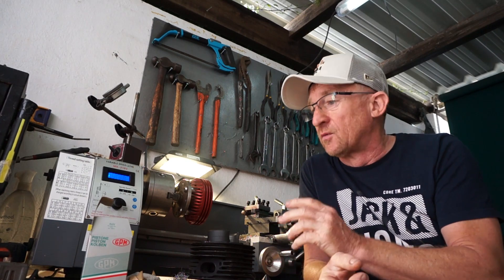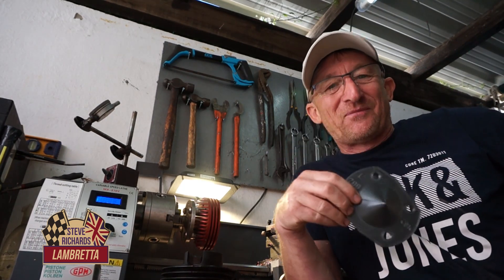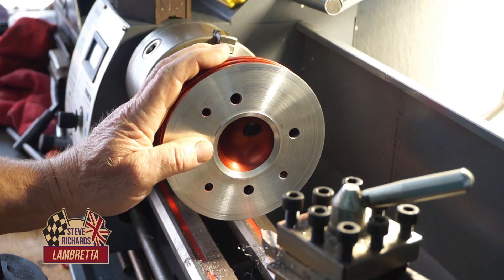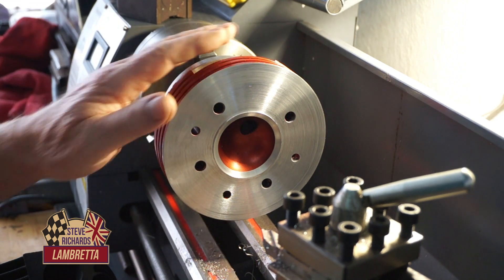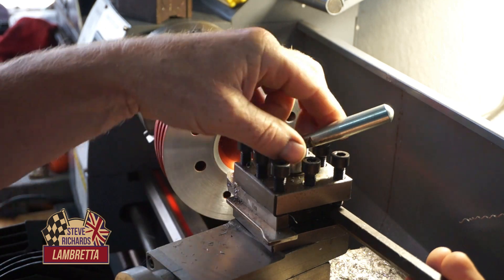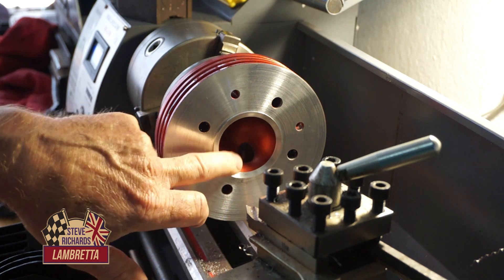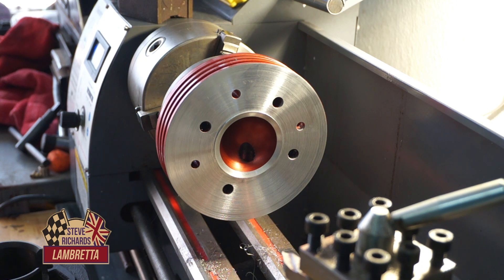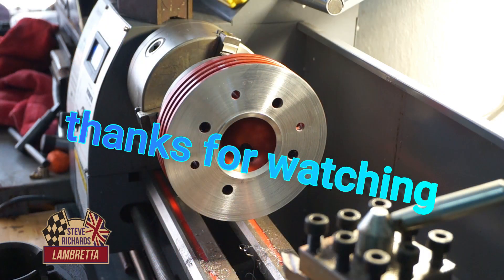lambretta 150 tune part 1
stickys party tits and more